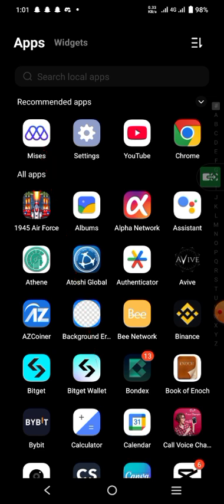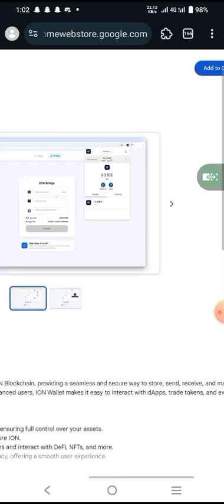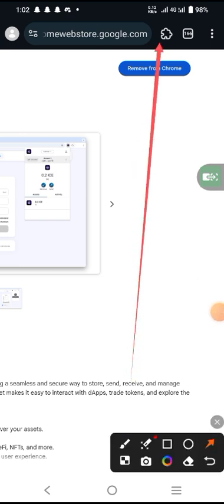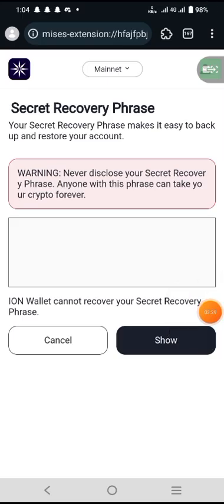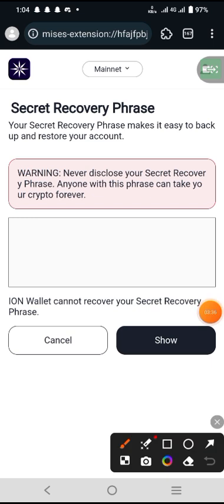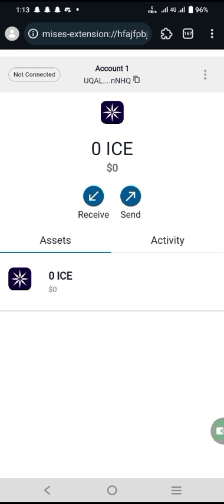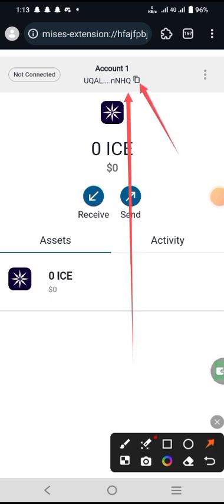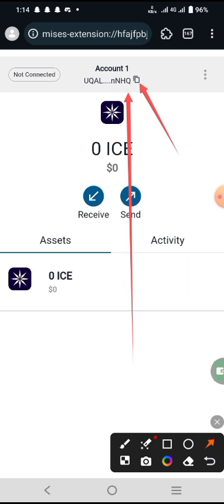CREATE YOUR ICE OPEN NETWORK (ION) WALLET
This video is created to teach individuals on how to create their ION Wallet without hitches.